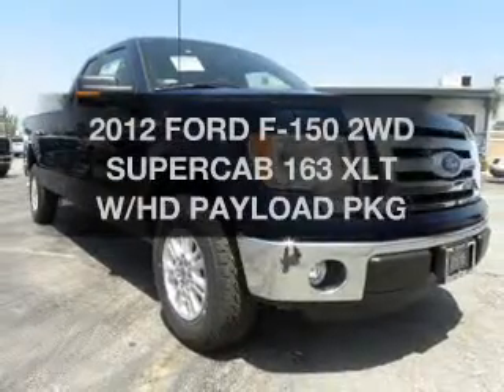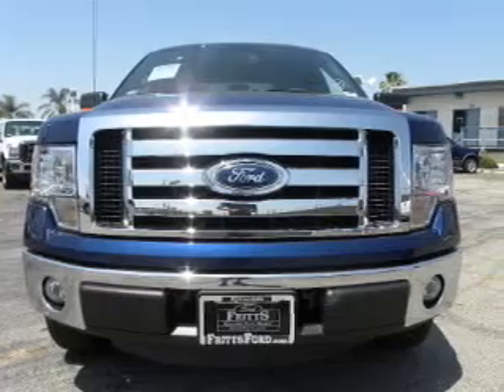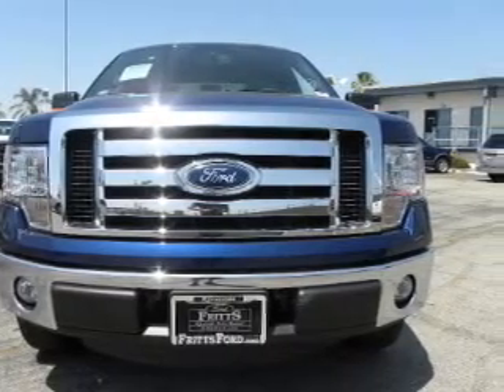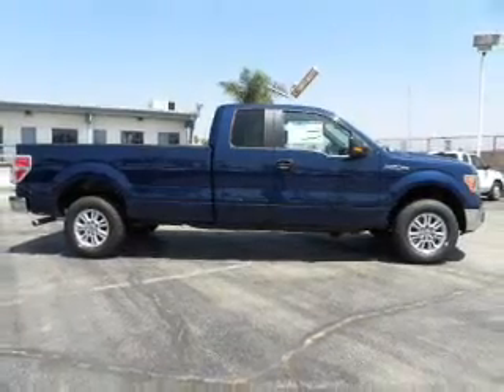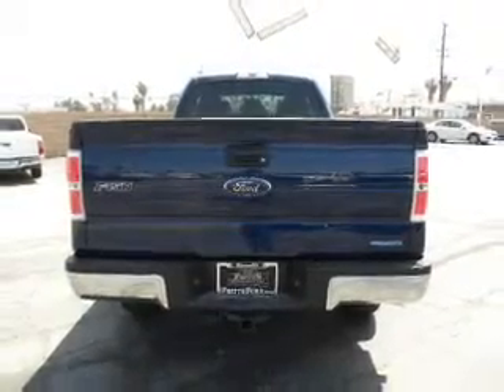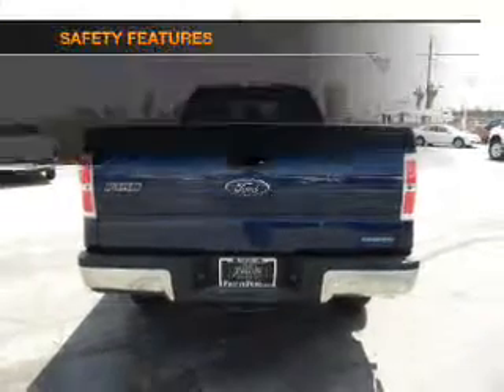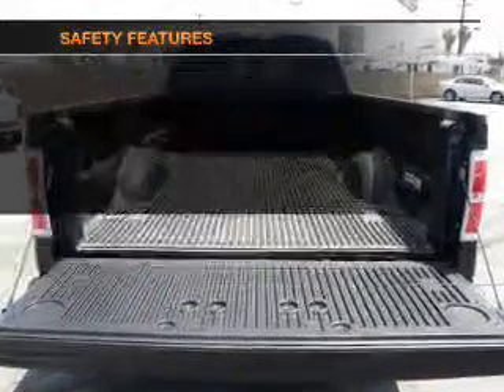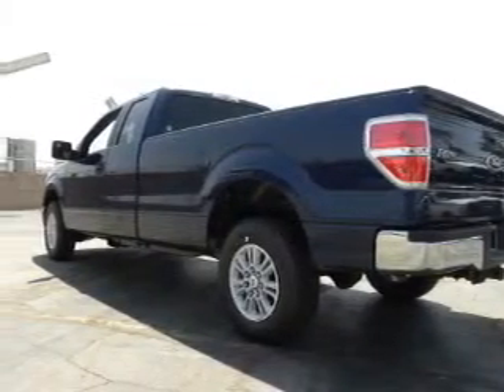2012, FORD, F-150, Riverside, CA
Year: 2012
Make: FORD
Model: F-150
Trim: 2WD SUPERCAB 163 XLT W/HD PAYLOAD PKG
Engine: 5.0 liter 8 cylinder FFV ENGINE
Transmission: AUTOMATIC
Color: BLUE FLAME METALLIC
Mileage: 8
Address:
8000 Auto Center Drive